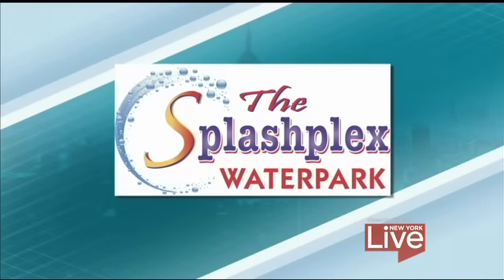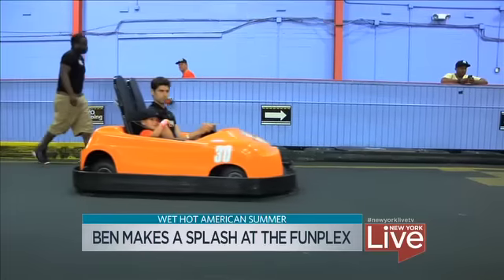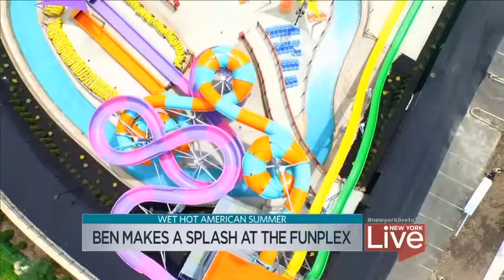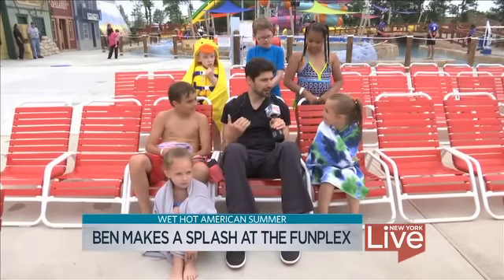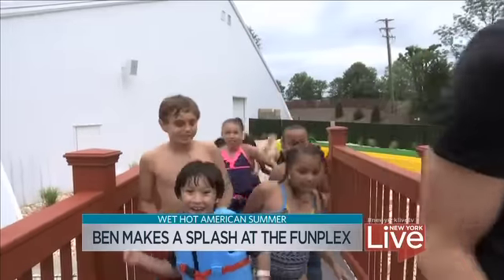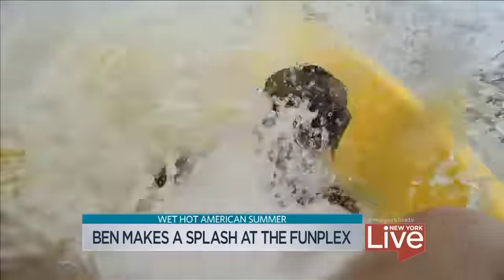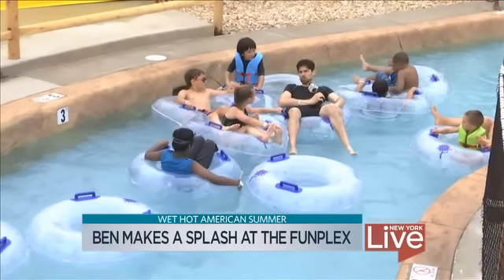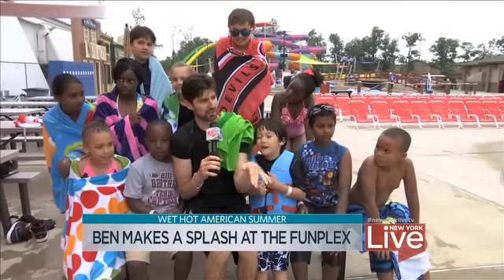061915 FUNPLEX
Ben Aaron of New York Live visits the all new Splashplex!